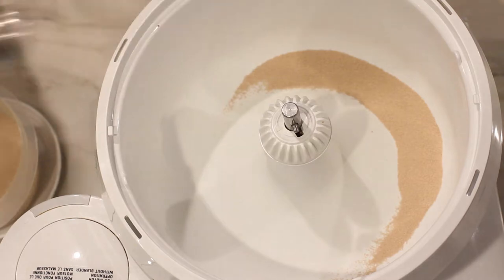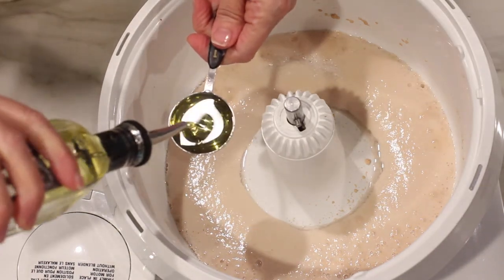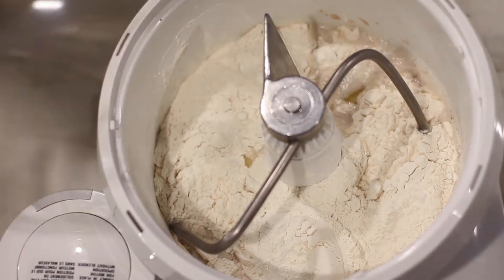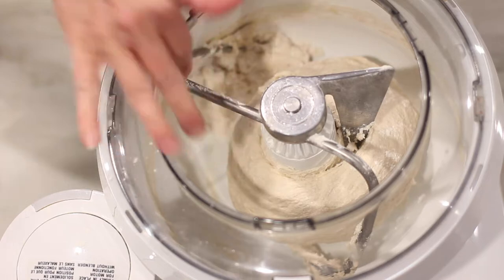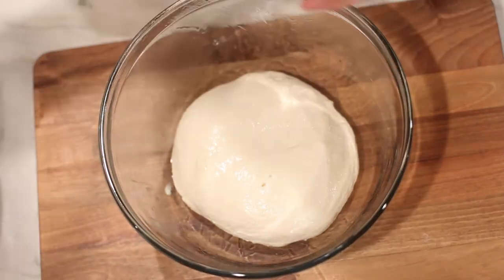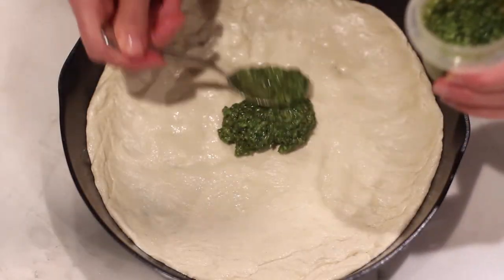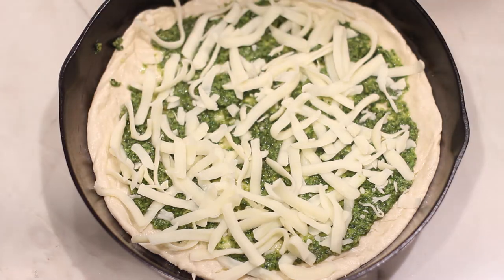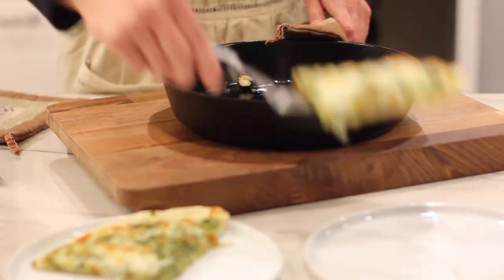Homemade Pizza Dough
Homemade Pizza Dough cannot be replaced with store-bought, after you’ve tasted it. The process isn’t all that difficult, and it makes pizza one of our favorite meals to eat!